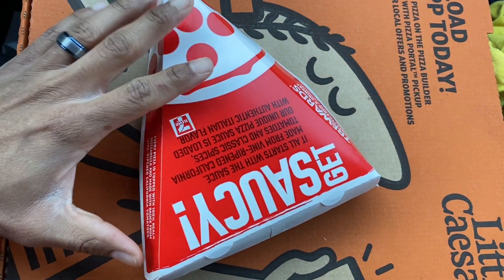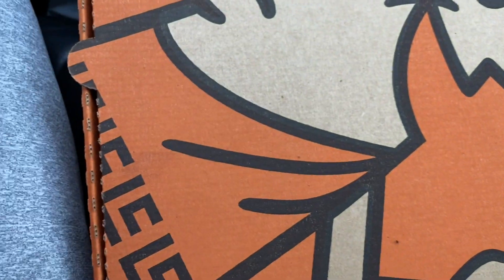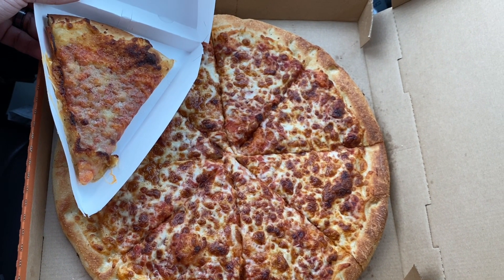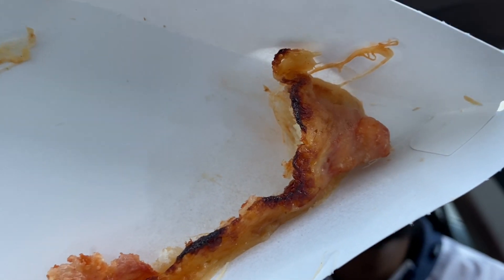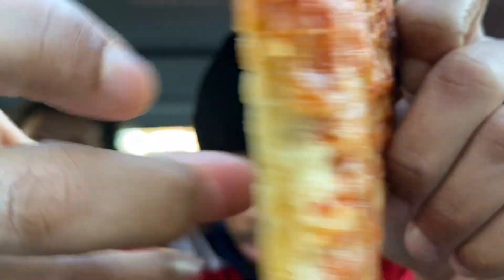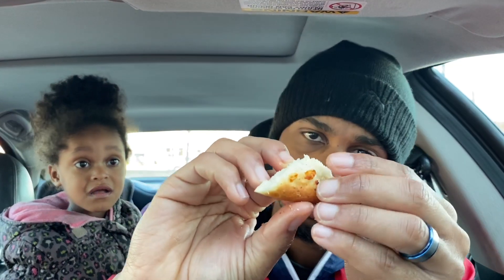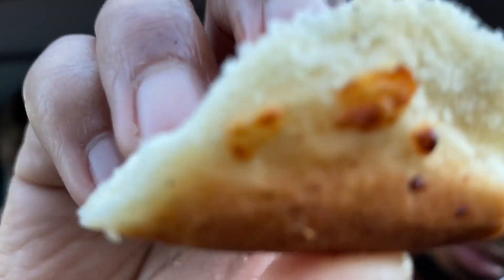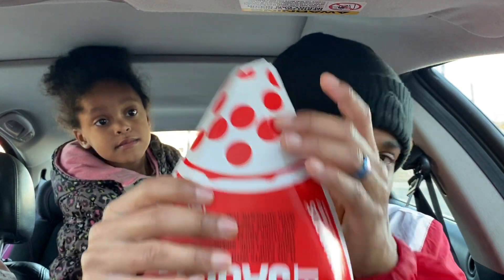7-Eleven Pizza Vs Little Caesars Pizza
7-Eleven Pizza Vs Little Caesars Pizza